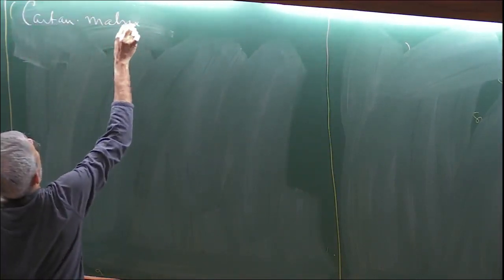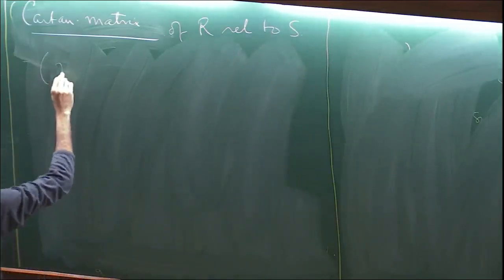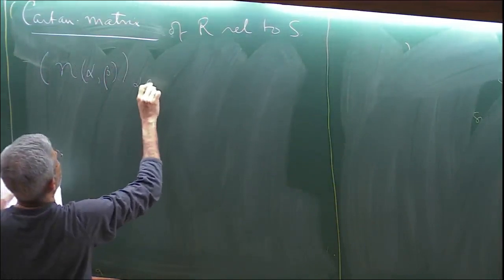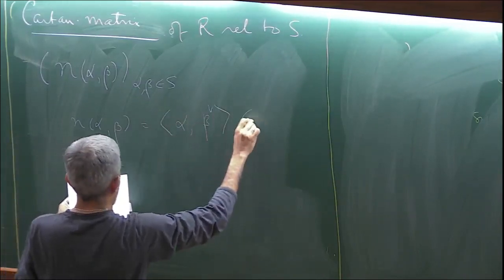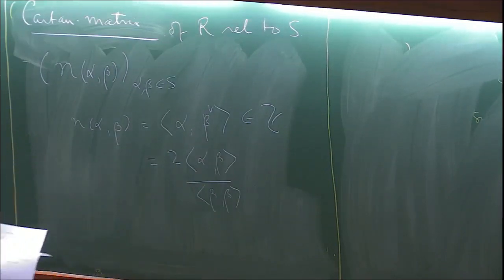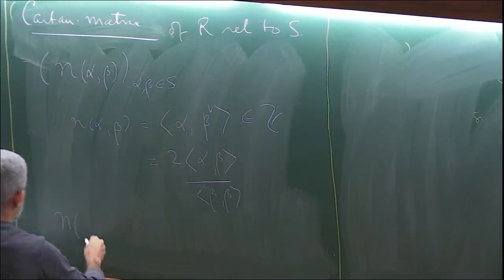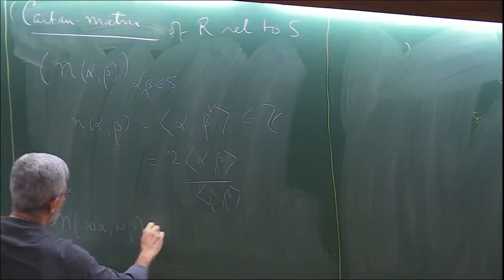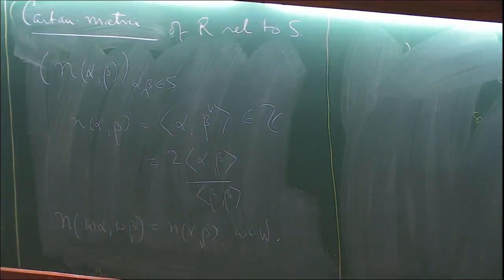Representations of Fuchsian groups, parahoric group schemes by Vikraman Balaji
DISCUSSION MEETING : MODULI OF BUNDLES AND RELATED STRUCTURES

ORGANIZERS :  Rukmini Dey and Pranav Pandit

DATE  :  10 February 2020 to 14 February 2020

Background:
At its core, much of mathematics is concerned with the problem of classifying mathematical structures. Often, one cannot solve the classification problem by simply listing mathematical structures of a given type, as there are continuously varying parameters that enter into the description of the mathematical structures involved. In such cases, the space over which the parameters vary can often be constituted into a ‘geometrical structure’ called a moduli space for the classification problem at hand. On the one hand, understanding the ‘shape’ of this moduli space is tantamount to ‘solving’ the original classification problem, while on the other hand, moduli spaces provide a rich source of examples of interesting geometrical structures whose study is of intrinsic interest.

In geometry and topology, vector bundles – families of vector spaces that are parametrized by a space – play a central role. The study of moduli spaces of vector bundles, and closely related structures such as Higgs bundles, local systems and vortices, has led to deep theorems relating algebraic geometry, differential geometry and topology; these include the Donaldson-Uhlenbeck-Yau​ theorem, its precursor, the Narasimhan-Seshadri theorem, and the non-Abelian Hodge correspondence. However, many fundamental questions about these moduli spaces remain unanswered.

In recent years, there have been several new insights into the geometry and topology of moduli spaces of bundles and related structures, some of which have originated in physics. This discussion meeting will explore the ramifications of some of these recent developments. They include, among others, (i) a better understanding of stratifications of moduli spaces and their unstable loci, going beyond geometric invariant theory, (ii) new insights into compactifications of moduli spaces and the “behavior at infinity” of the non-Abelian Hodge correspondence, (iii) the “P=W” conjecture, a far reaching statement about the topology of the moduli space of Higgs bundles, (iv) applications of Higgs bundles to higher Teichmüller theory, (v) the theory of spectral networks and their applications to the study of the Hitchin moduli space, (vi) the construction of geometric structures, such as Poisson and cluster structures, on moduli spaces, and (vii) the quantization of moduli spaces, such as moduli spaces of local systems.

Purpose of the meeting:

The purpose of this meeting is twofold:

- A principal aim of the meeting will be to bring together pioneers of some of the recent developments in the field with leading experts in closely related areas, to exchange ideas and explore new directions.

- A second, equally important goal of this meeting will be to expose young mathematicians, especially graduate students and postdocs, to current research in the field.

Structure of the meeting:

Here is a brief summary of the main activities:

Ramanujan lectures: Carlos Simpson (Université​ Nice) will deliver a series of five ICTS-Infosys Ramanujan lectures during the discussion meeting.

Minicourses: In addition to the ICTS-Infosys Ramanujan Lectures, there will be four mini-courses consisting of two 90 minute lectures each. Like the Ramanujan lectures, the mini-courses will begin at a level that is accessible to a relatively broad audience (graduate students trained in algebraic geometry), and work their way up to contemporary research.

Discussion sessions: A significant portion of the daily schedule will be devoted to discussion sessions for the exchange of ideas, and informal TA sessions where young researchers will lead tutorials or problem-solving sessions related to the content of the lectures.

0:00:00 Representations of Fuchsian groups, parahoric group schemes
0:00:09 Outline
0:02:40 Principal G-bundle
0:09:09 Definition of Root System
0:15:07 Chambers of R
0:20:36 Highest Root: G-simple, the adjoint representation which is reducible has a unique highest weight
0:25:06 Cartan matrix
0:26:40 Affine roots
0:33:07 Basic affine roots
0:38:07 Note
0:40:25 Example G2
0:58:49 Root Homomorphisms
1:02:46 Basic example of the paregoric group
1:17:39 Fuchsian groups
1:19:07 First case-parabolic
1:21:11 Lemma
1:29:56 Q&A